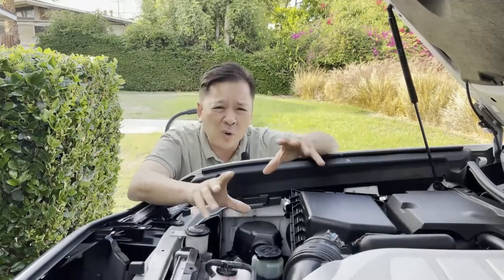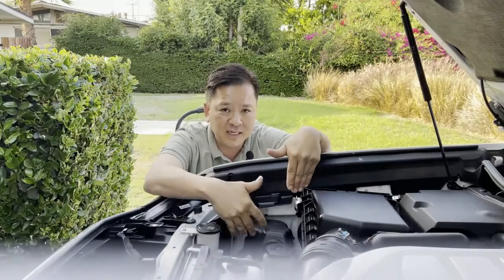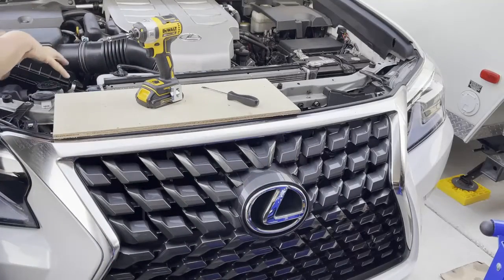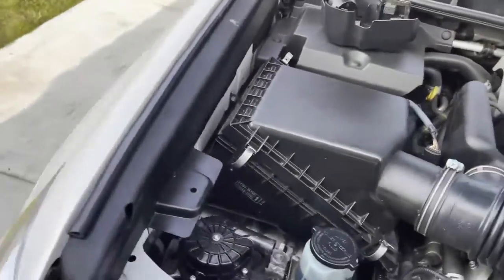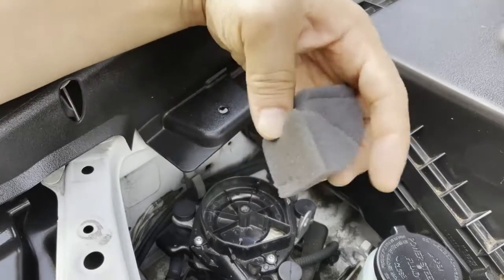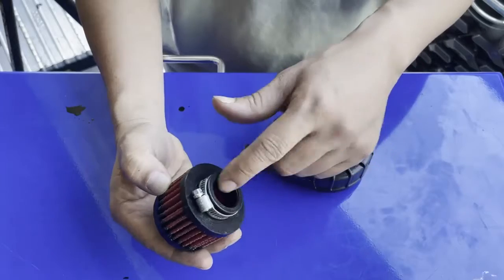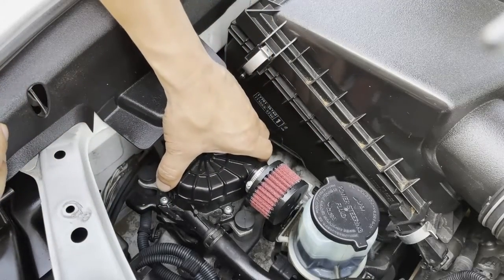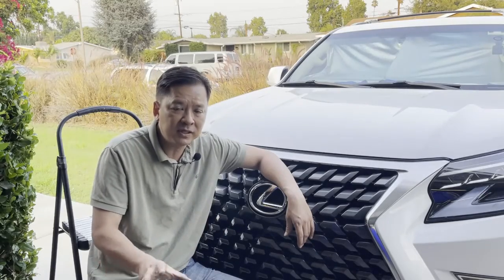Why We’re Modifying the Lexus GX Secondary Air Injection Pump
Why We’re Modifying the Lexus GX Air Injection Pump

Check engine light came on? Limp mode activated? 4LO light lit up? Your secondary air injection pump just took a dump. Lexus knows it eventually will. Well. thanks to Machine323, he came up with a mod that replaces your crappy OEM filter.

Here is the Amazon link to the filter i used.

In this video, we're diving into the world of air injection pumps and why modifying the one in our Lexus GX is a necessity. The Lexus GX, whether it's a GX460 or GX470, is a powerful and reliable SUV, but like any vehicle, it has its quirks. One of those quirks is the Secondary Air Injection System (SAIS), which can cause more problems than it solves. We're showing you how we're modifying our air injection pump to improve performance and prevent common issues. If you're a Lexus GX owner, you won't want to miss this video!